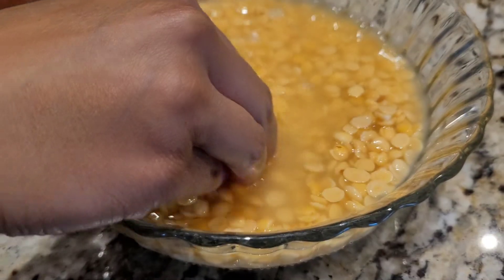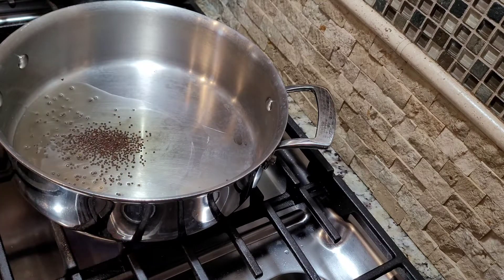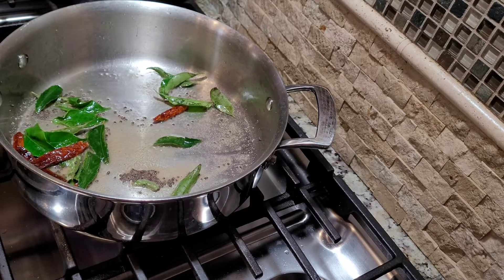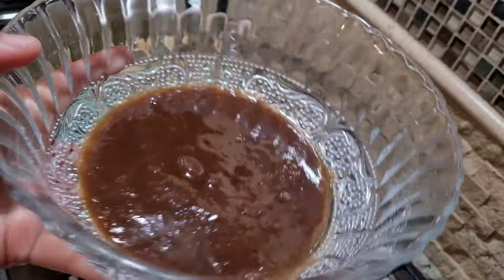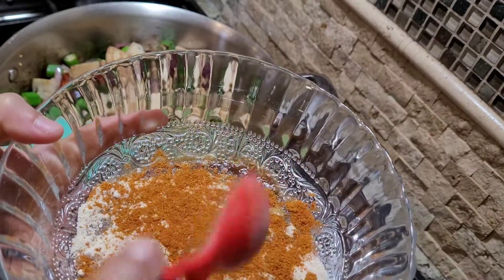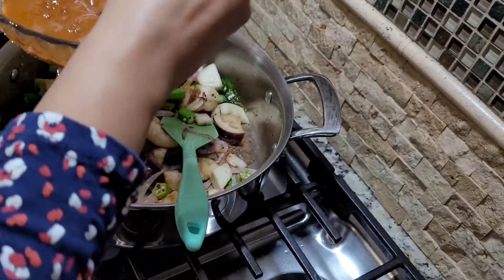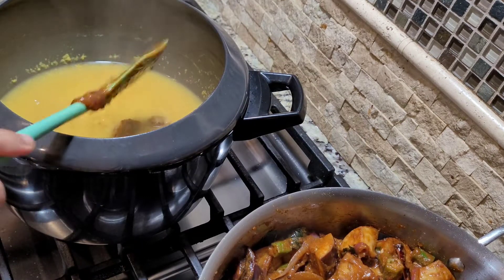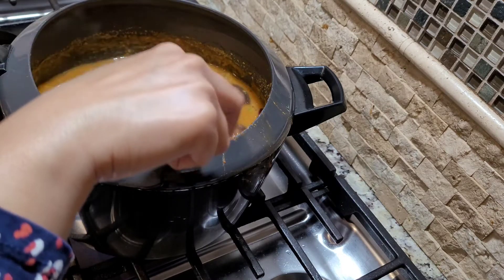Sambhar !!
Serves 4

INGREDIENTS

·        1 cup toor dal ( arhar dal)

·        Oil

·        ½ tsp rai

·        8 sprinkles of hing

·        Lots of curry leaves 15 pcs.

·        3-4 chopped small Eggplant

·        1 handful okra

·        2 cups chopped ghiya

·        ¾ cup tamarind pulp

·        1 tsp dhania powder

·        1 tsp amchoor powder

·        2 tsp MTR sambhar powder

·        Kashmiri red chili per taste

·        Water

METHOD

·        Soak the dal for atleast 20-40 mins,  rinse and drain. Pressure Cooker it with salt and Turmeric.

·         Meanwhile in a pan add 3 table spoon of oil ,to that add rai,hing, curry leaves, and sauté.

·        Next,  add the dried red chili and onions and sauté again. Dump all the veggies and cook it until soft.

·        Now for the masala,  take the tamarind pulp in a separate bowl and add dhania powder,  amchoor , sambhar powder and red chili. Mix. Add some water to make it a little liquidy.

·        Pour this over the veggies and mix.

·        Now transfer these veggies into the boiled dal and pressure Cooker again for 2-3 mins.